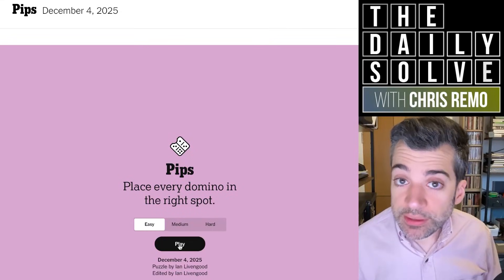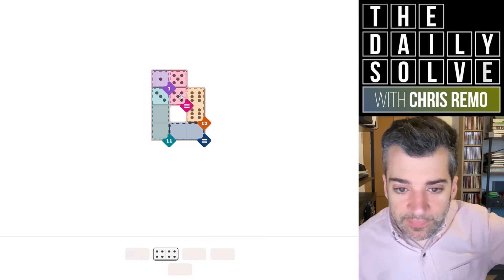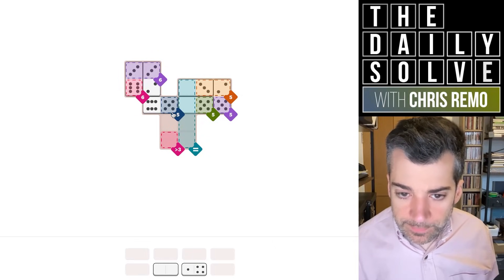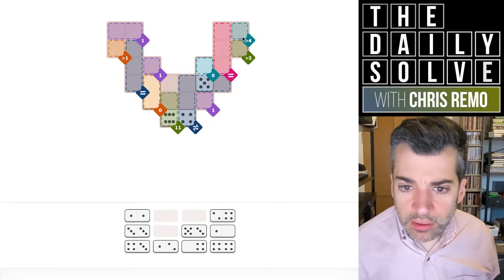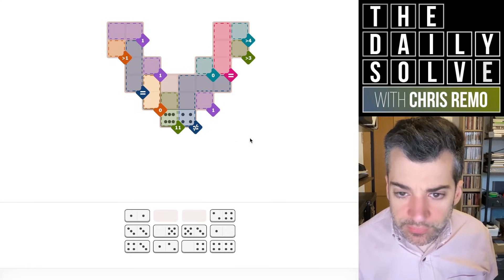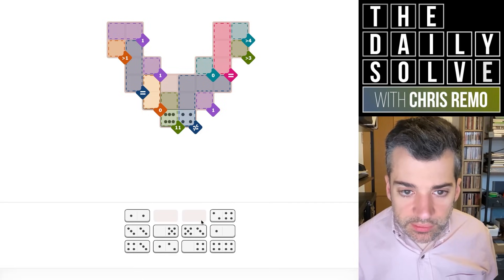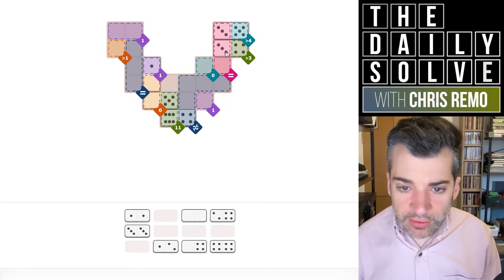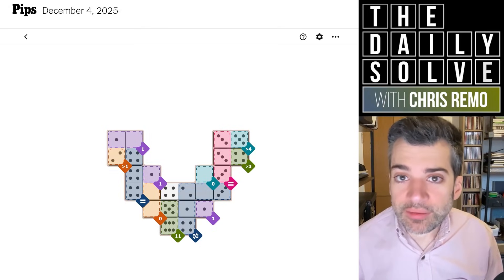Pips - NYT Domino Puzzle Game - 4 December 2025